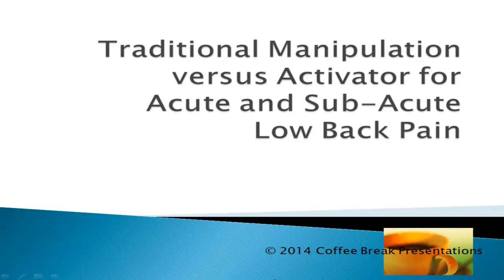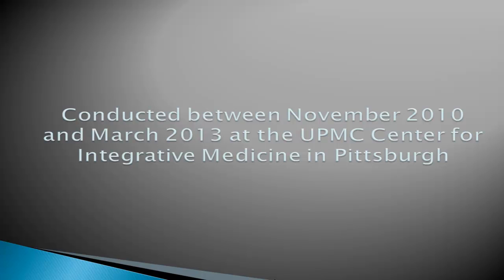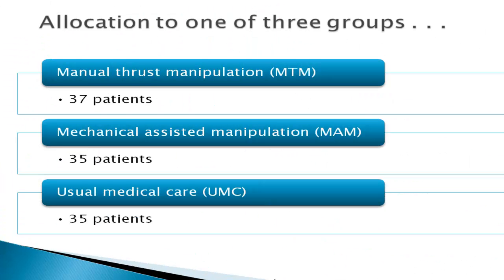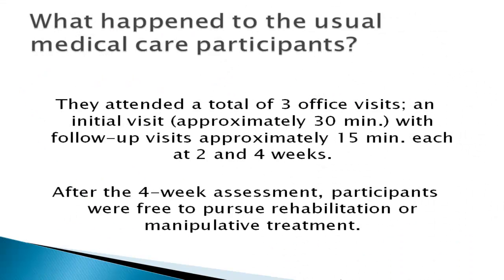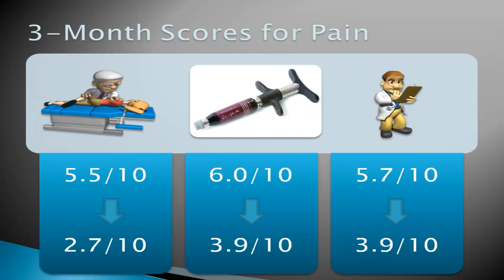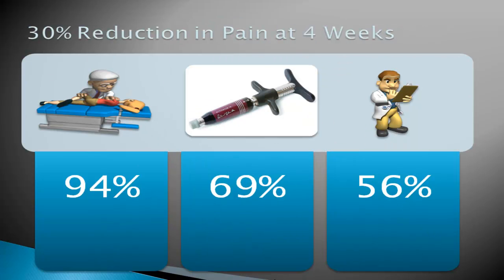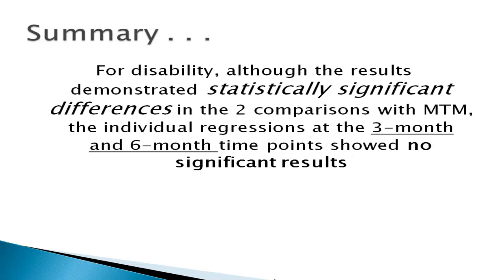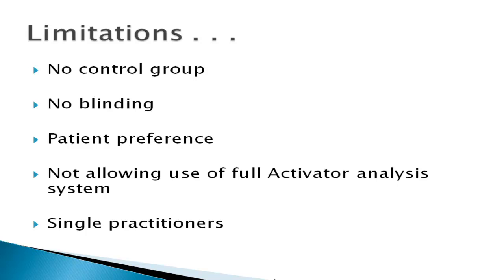Manipulation vs. Activator for LBP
This study compares manipulation to usual medical care for uncomplicated acute and sub-acute low back pain. What is unique is that there are two manipulation groups. One using standard side-posture manipulation versus another group treated by Activator.